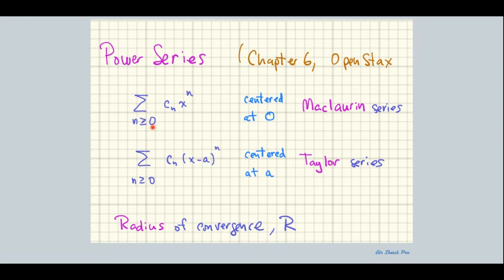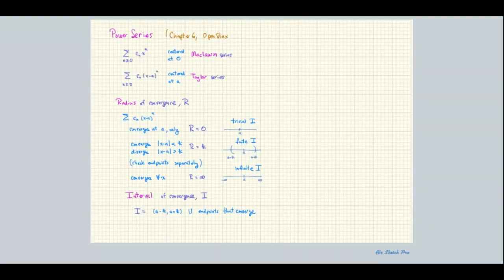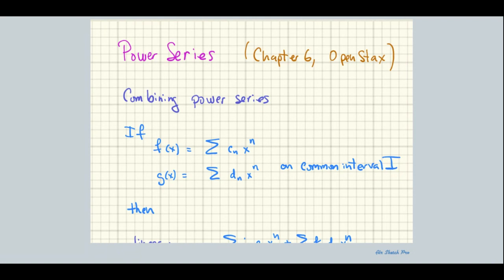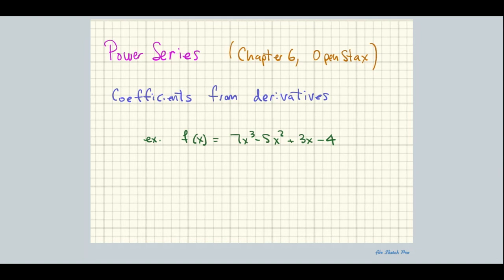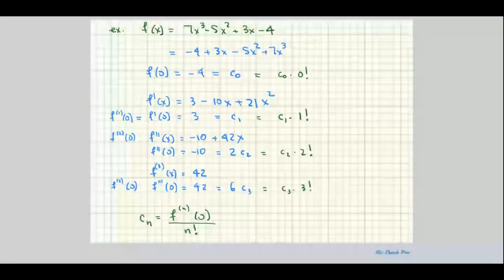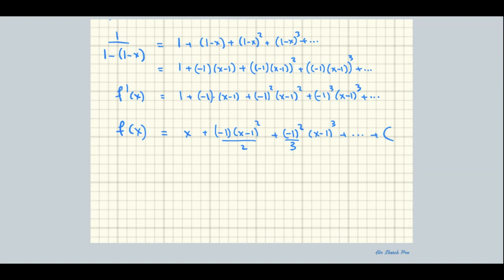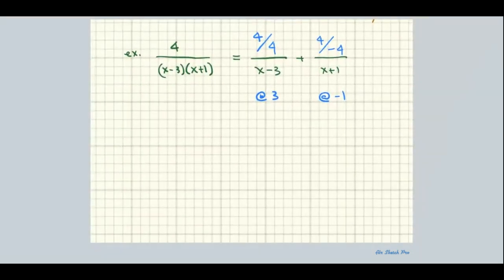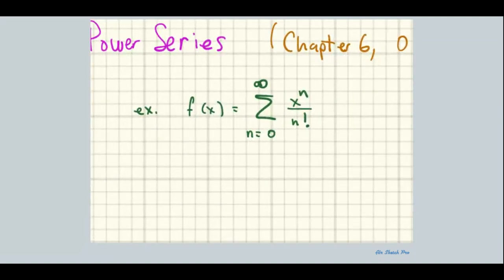2203-5093-0407 MAC2312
Power series